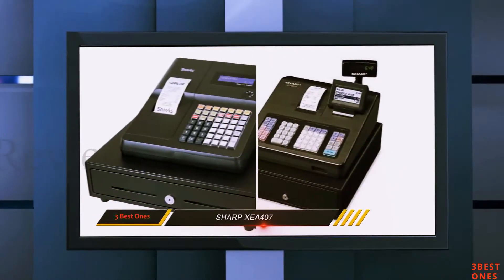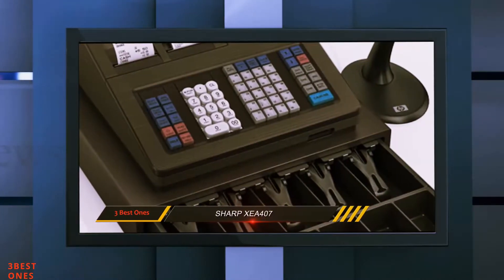3 Best Cash Register 2023?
Here is the Updated Prices of the Best Cash Register in 2023!

Things that we mentioned in this video:
1. Casio PCR T2300 - B00DMNL99S
2. Sharp XEA407 - B0067PKW3W
3. Sharp XEA107 Entry Level - B00AJHDZQU